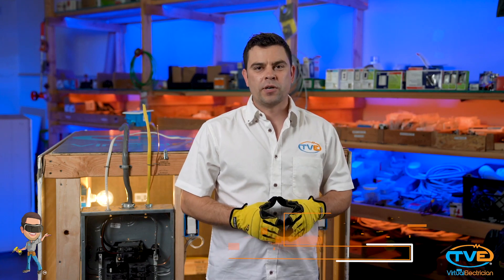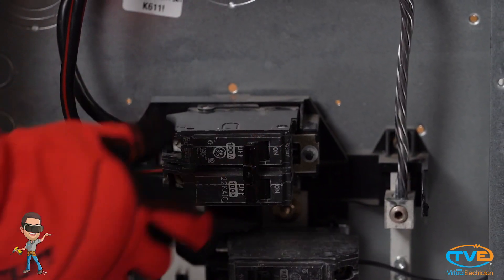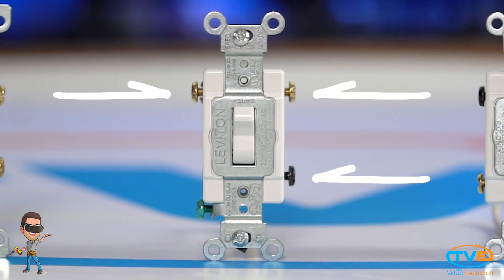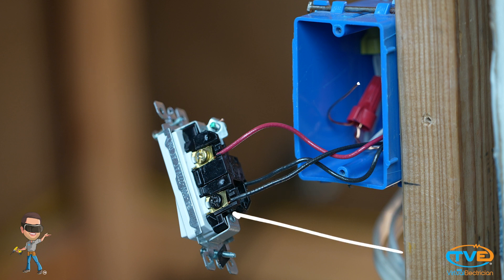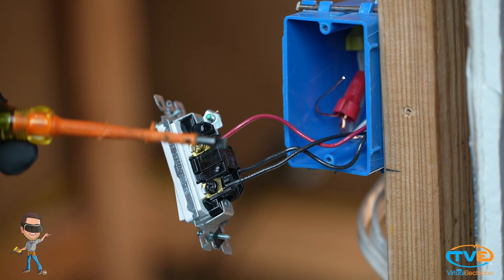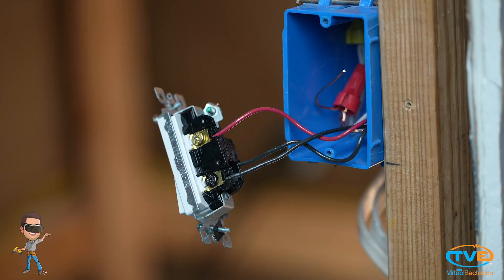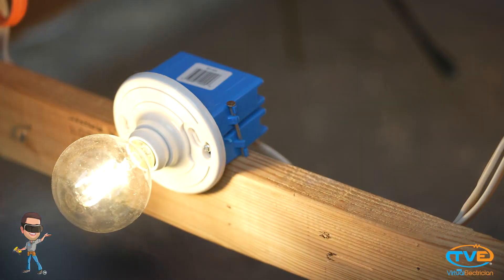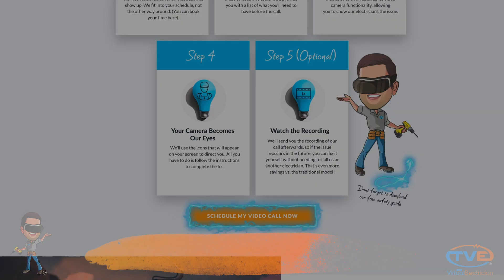How to wire a three way switch point and hot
Electricity can be confusing.  We can help you troubleshoot any electrical issues using our streaming platform.  Three-way switching can be extremely frustrating.  There are several ways to wire up a three-way switch.  The first thing you need to do is identify how the electrician ran the wires.  Are the hot and switch leg in the same box? Do you have power on one end but not the other?  Is there only one set of wires in the box?  This video explains how to wire a three-way switch when you have power on one end of the switch and the switch leg on the other.